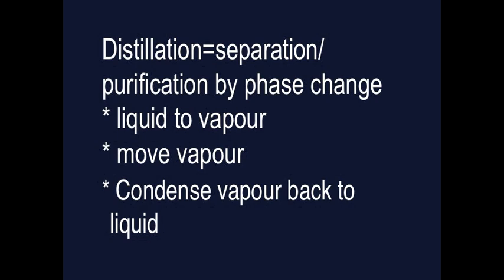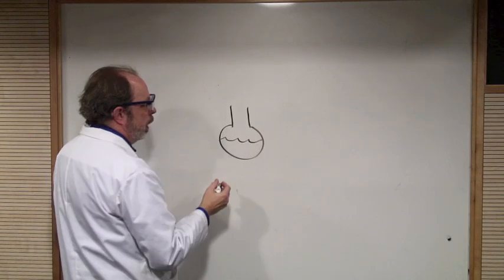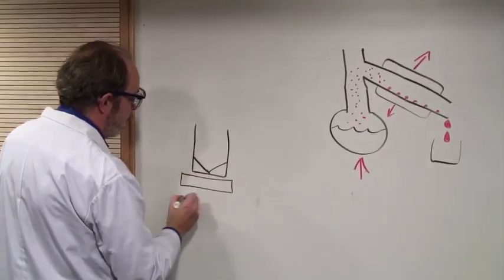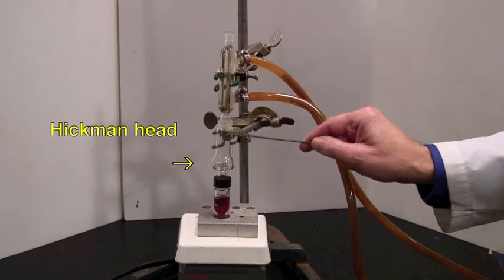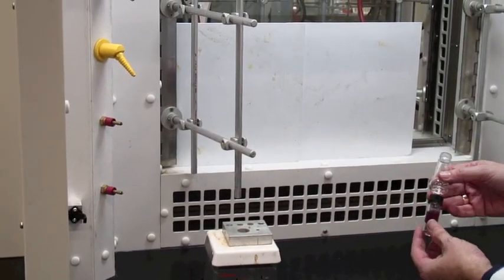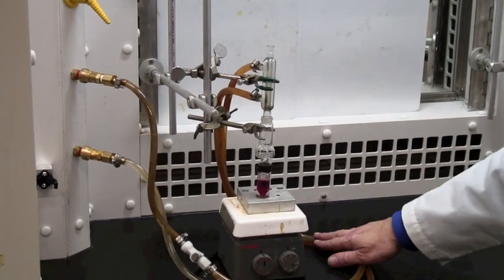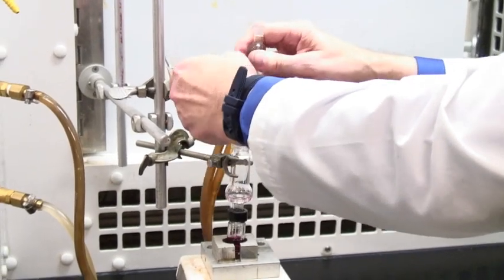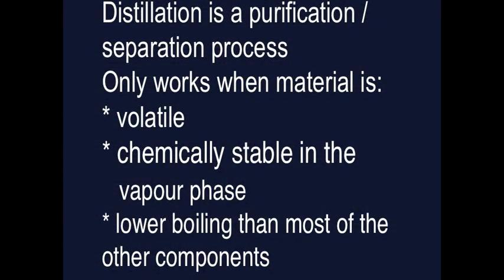204 - Distillation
How to distil using microscale glassware
0:06 What is distillation?
0:43 Why use distillation
0:54 Substances to be purified by distilling must be ____
1:34 How distillation happens
1:55 Schematic diagram of still
3:30 Schematic of microscale still
4:40 Actual microscale distillation glassware setup
5:38 Removing distillate
6:23 Demonstration -- how to assemble and use microscale distillation apparatus
10:37 Co-distillation
11:19 Conclusion